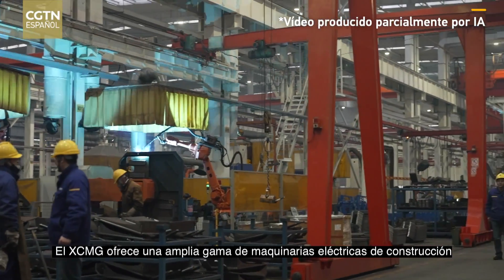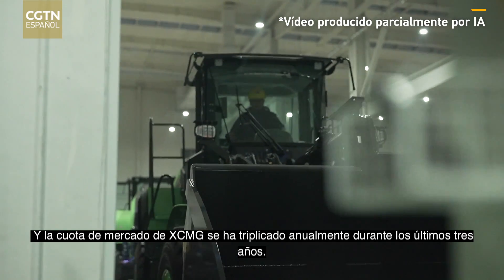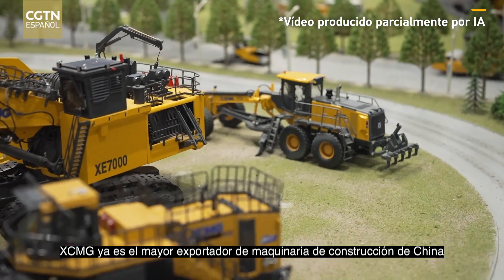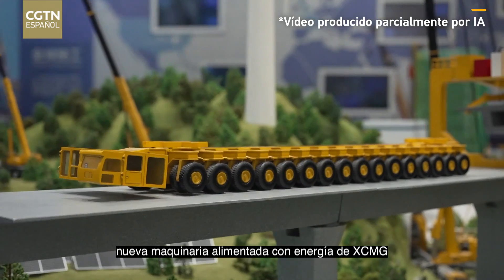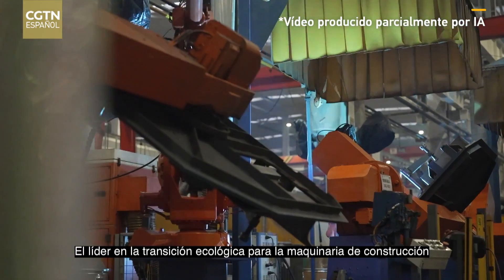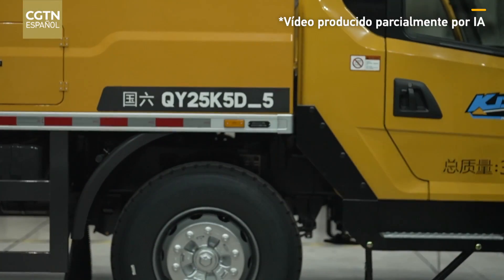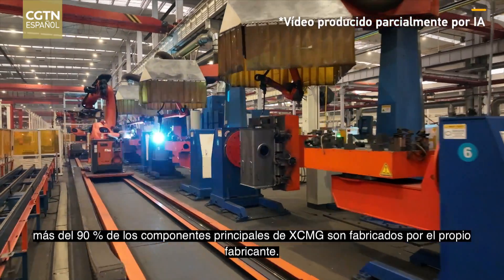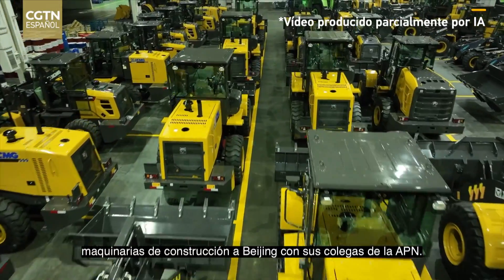Maquinaria de construcción china para un desarrollo ecológico mundial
Construyendo un futuro más verde para el mundo, la maquinaria de ingeniería china está desempeñando un papel crucial en el desarrollo sostenible. En esta ocasión, nos enfocaremos en la innovación y el impacto de estas máquinas en la provincia de Jiangsu, un testimonio del compromiso de China con la preservación del medioambiente y el crecimiento verde. ¡Acompáñanos en este viaje hacia un futuro más sostenible! (Vídeo producido parcialmente por IA)